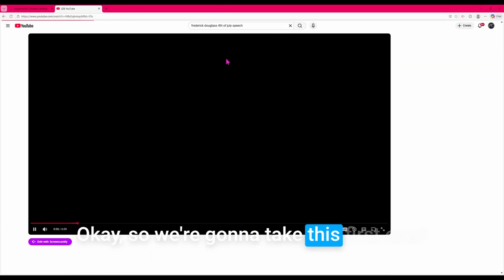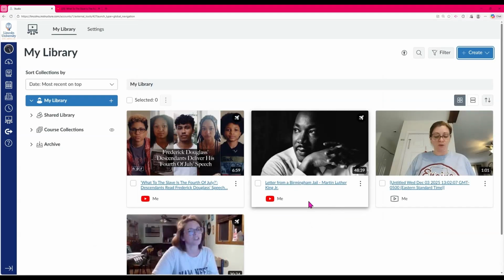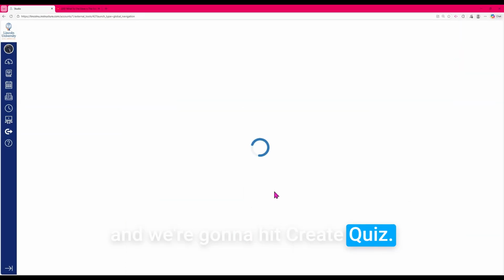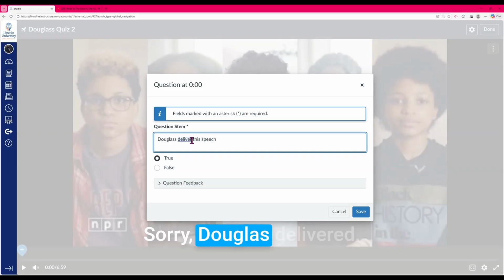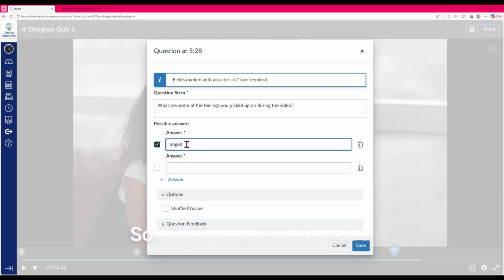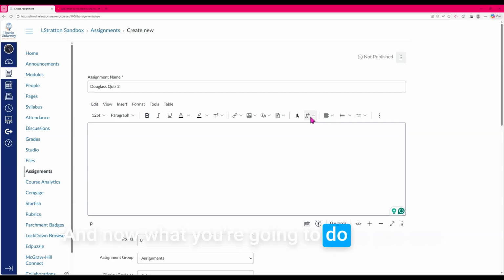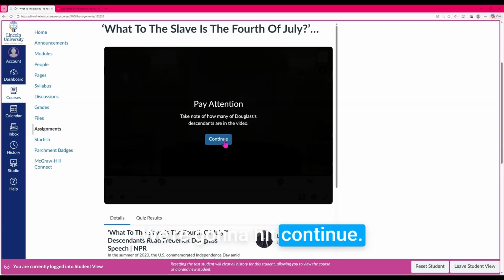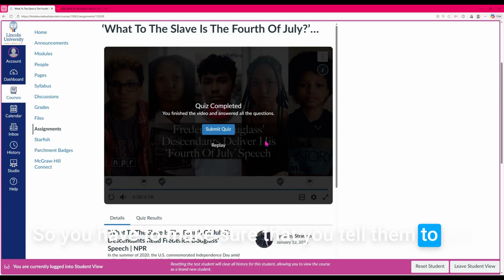How to Create a Canvas Studio Video Quiz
Create video quizzes starting with your own video, screen recording, or a YouTube video.